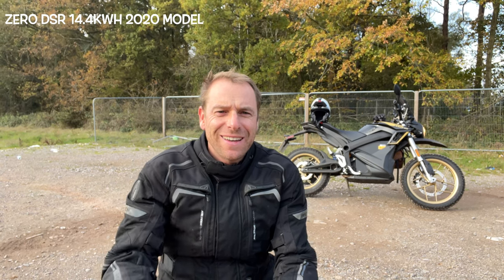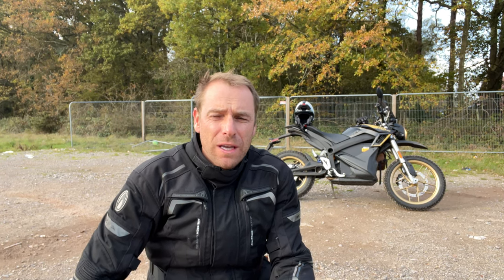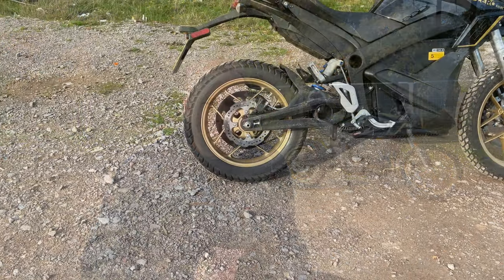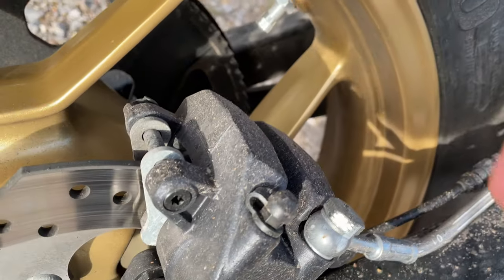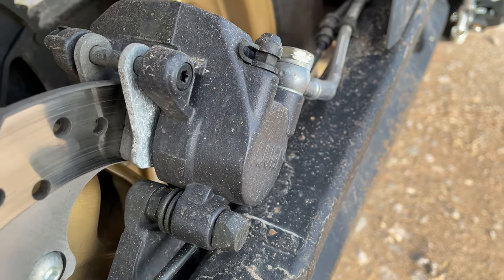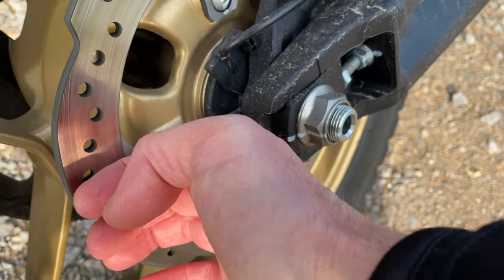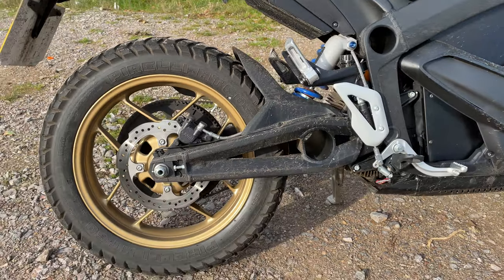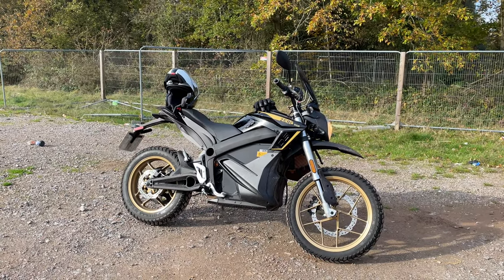Zero DSR 14.4kWh - Squealing rear brakes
Went out on a early morning ride with the Zero DSR 2020. I wanted to test the Insta 360 One X on a handlebar mount and also talk about the squealing rear brakes I have on my bike.

I dont really want to have to take the brakes out and cut more groves into the brake pads.

Kits used,
Zero DSR 14.4kWh 2020 bike
iPhone 12 for video
SCHUBERTH flip up helmet
Held winter gloves
Keis heated jacket (This is the best investment)
Hein Gericke Trousers